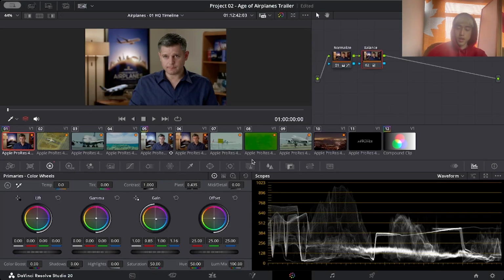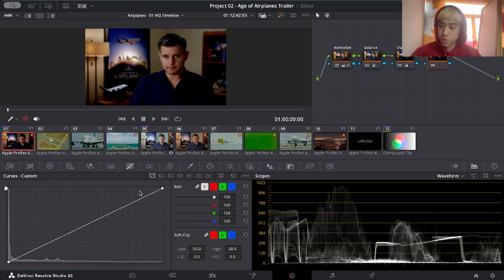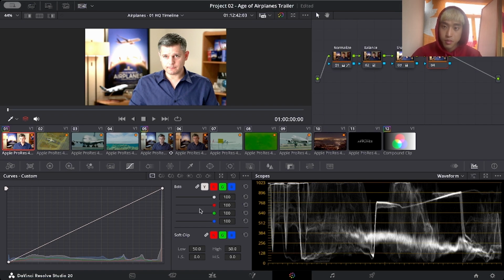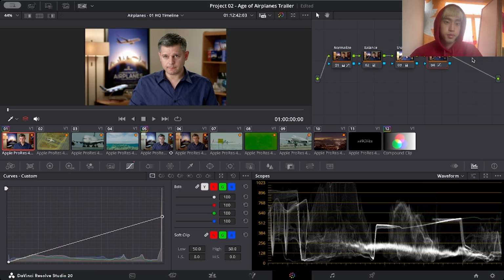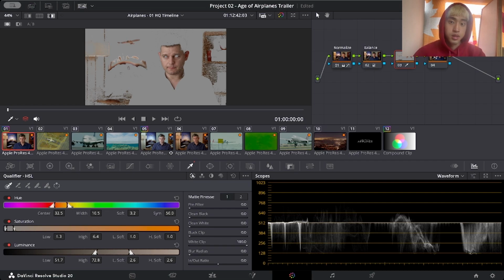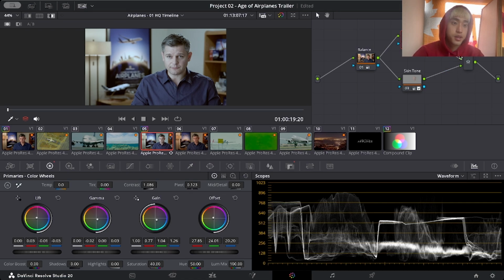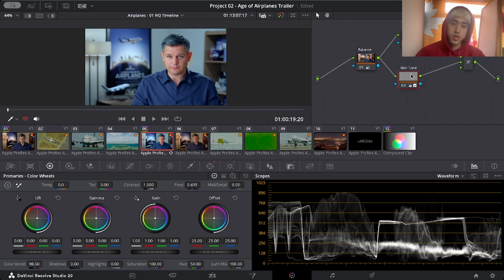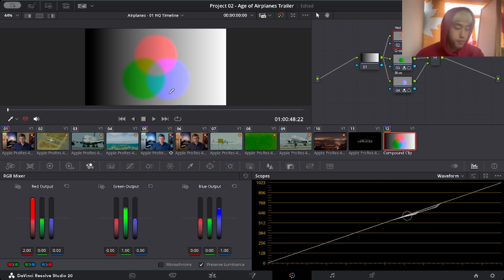Road to becoming a colorist #7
The order of node, histogram, qualifier, parallel node, layer node